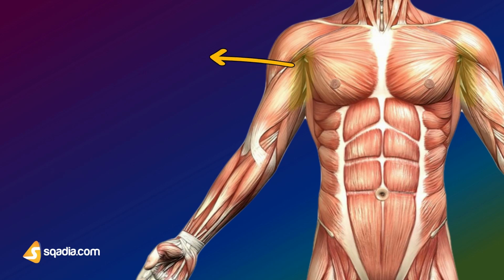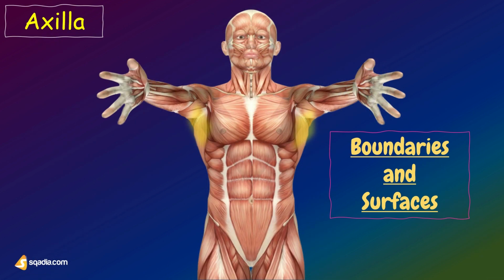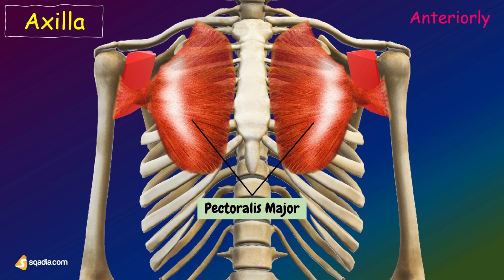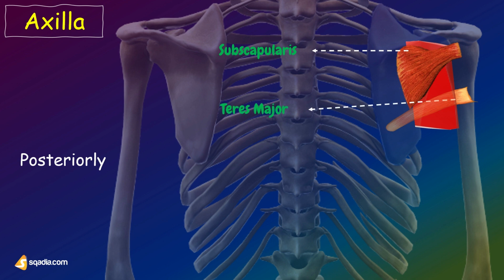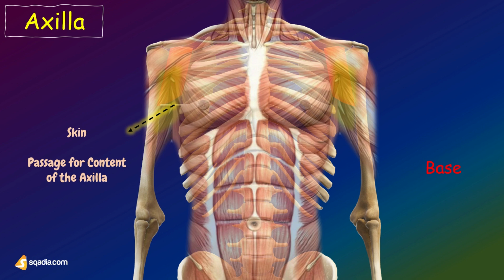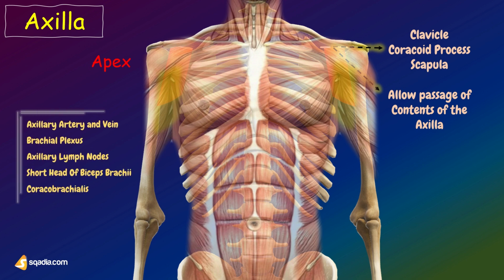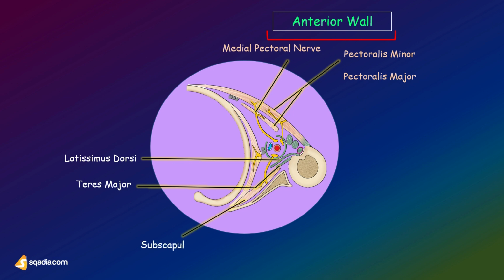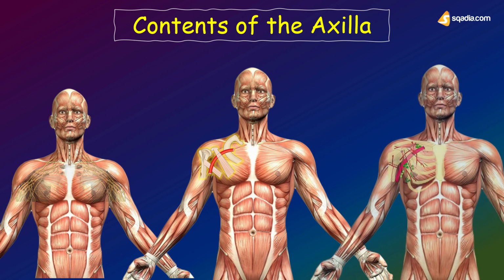Upper Limb: Axilla | Boundaries and Surfaces | Anatomy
Here at sqadia.com, we are covering topics related to the human Anatomy region by region.

This lecture is part of a series of lectures on the upper limb anatomy. In this video, we have talked about the armpit anatomy.

The anatomical term for armpit is Axilla. The axilla is a pyramidal space situated between the upper part of the arm and the chest wall.

In this video, we will discuss the following points in detail
🟡 Boundaries and Surfaces of the Axilla
🟡 Axillary Artery
🟡 Brachial Plexus
🟡 Lymph Nodes of the Axilla

▬ 📃 Upper Limb: Axilla ▬▬▬▬▬▬▬▬▬▬
The axillary anatomy can be better understood if you consider it to be a three-dimensional pyramidal structure.
🟠 The axilla has an apex or the superior surface that allows passage of the axillary artery and vein, as well as the branches of the brachial plexus.
🟠 The anterior surface is made of axillary folds and pectoralis major muscles
🟠 At the posterior surface, we have the scapula and three muscles.
🟠 The medial surface comprises ribs, Intercostal muscles, and part of the serratus anterior.
🟠 The lateral surface of the axilla is made up of coracobrachialis and biceps brachii muscles
🟠 The base or the inferior surface is mainly made up of skin and forms an inlet for the contents of the axilla.

▬ 📜 Axillary Artery ▬▬▬▬▬▬▬▬▬▬
The axillary artery is the continuation of the subclavian artery. That passes from the neck into the axilla.
🟢 It is divided into three parts by the pectoralis minor muscles.
🟢 The relations of the axillary artery

As the artery is divided into three parts the relations of the artery change throughout its course. Watch the video to go through the anatomical structures found in proximity to the axillary artery.

👉 The branches of the axillary artery are named as
🔵 Superior Thoracic Artery
🔵 Thoracoacromial Artery
🔵 Lateral Thoracic Artery
🔵 Subscapular Artery
🔵 Anterior Circumflex and Posterior Circumflex Humeral Artery

👉 The axillary vein is also present medial to the axillary artery
The vein receives six tributaries, which correspond to the branches of the axillary artery as mentioned above. With the addition of a cephalic vein.

▬ 📃 Brachial Plexus ▬▬▬▬▬▬▬▬▬▬
At the root of the neck the nerves that are about to enter the upper limb come together to form a complicated plexus called the brachial plexus. Its branches are in the axilla.

The brachial plexus structure is divided into:
⚫️ Roots
⚫️ Trunks
⚫️ Divisions
⚫️ Cords
⚫️ Branches

The branches of the brachial plexus are distributed throughout the upper limb. Some innervate muscles some only give cutaneous supply.

▬ 📜 Lymph Nodes ▬▬▬▬▬▬▬▬▬▬
The axillary lymph nodes are scattered in the fibrofatty tissue of the axilla. They are divided into six groups.
🔴 Anterior or pectoral group
🔴 Posterior or the subscapular group
🔴 Lateral group
🔴 Central Group
🔴 Infraclavicular group
🔴 Apical group

These groups of lymph nodes receive lymph from surrounding veins and nodes and maintain the lymphatic drainage of the axillary and pectoral region.